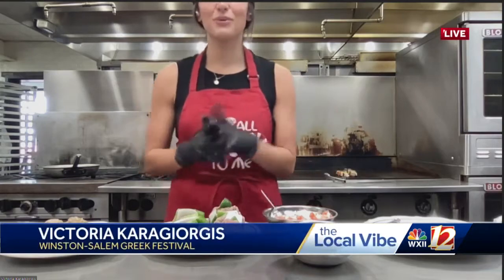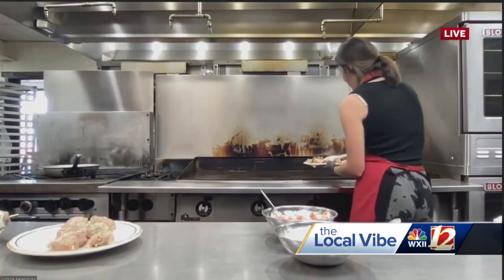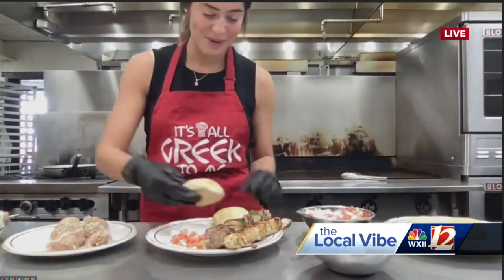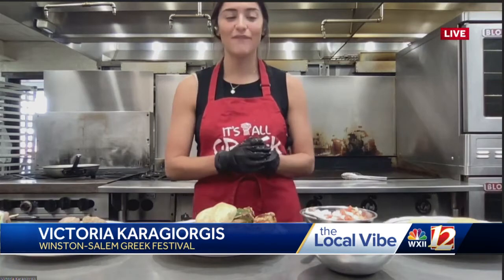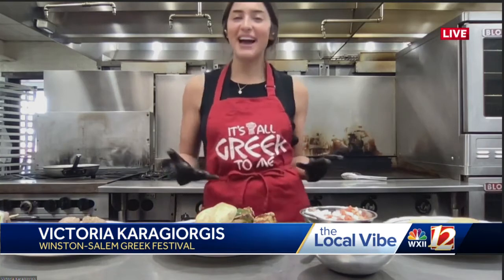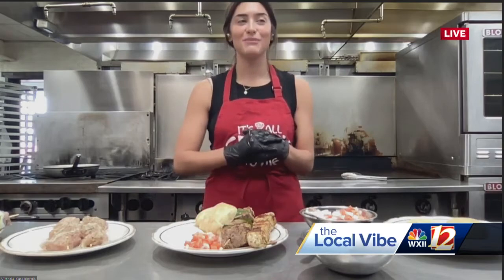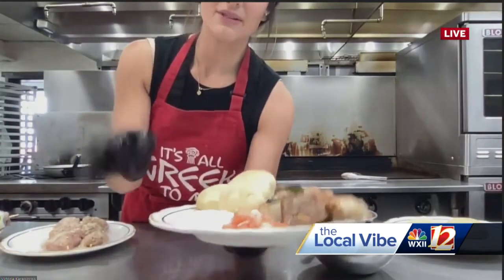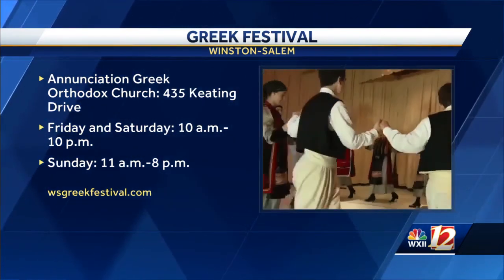Greek souvlaki recipe